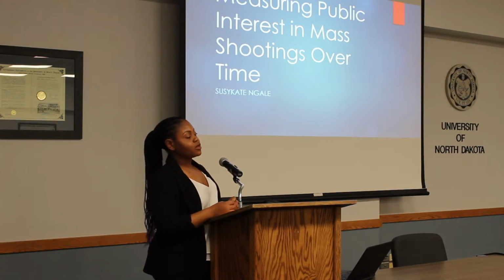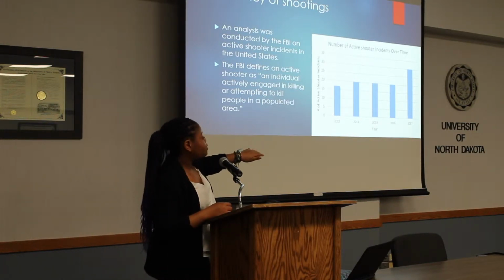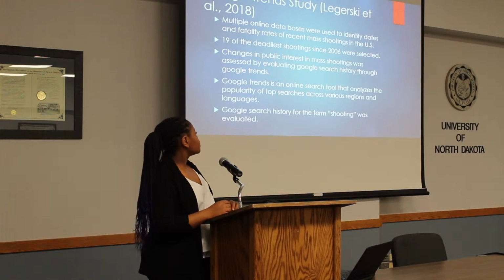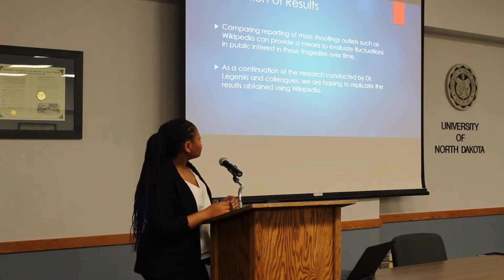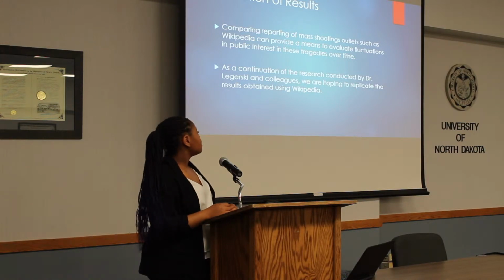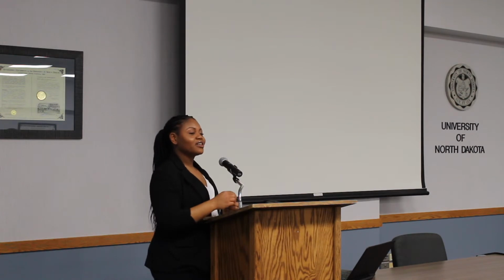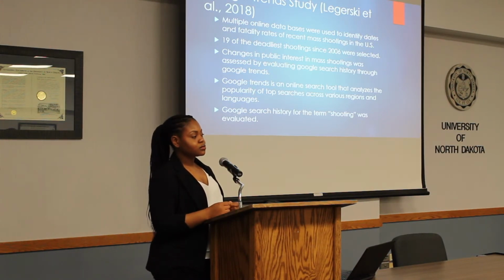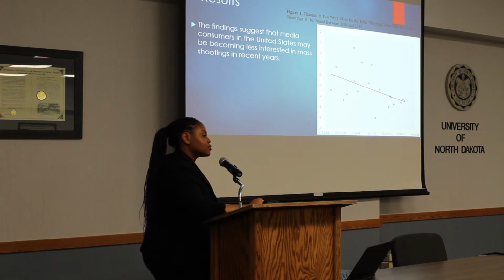Susy Kate Ngale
Fluctuations of Public Interest in Tragedies Over Time